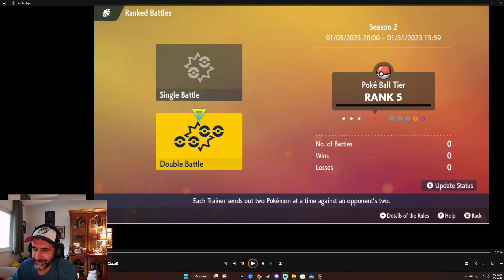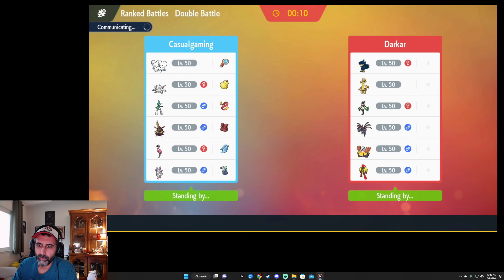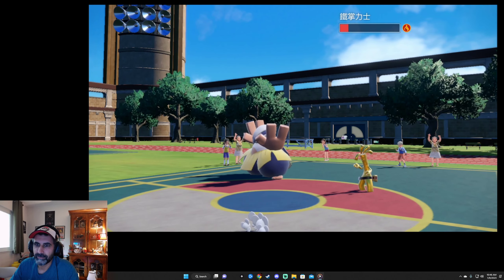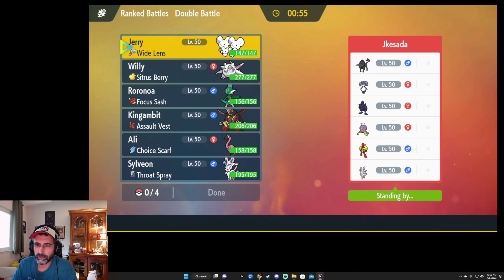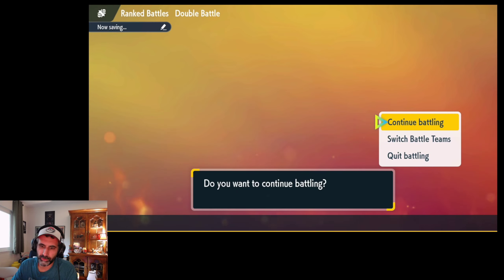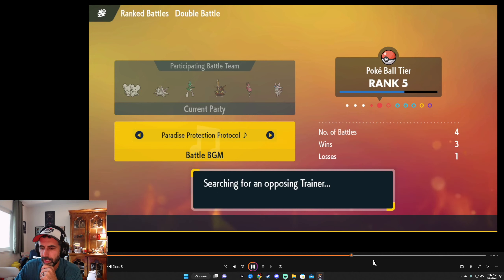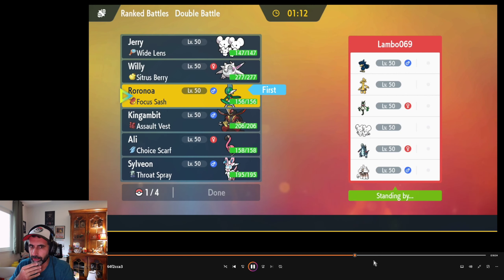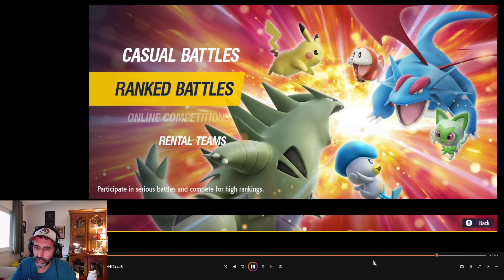Casual Gamer tries Competitive Pokemon....Again!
Today I finally decided to record some matches of my debut into Season 2 of Ranked Competitive Pokemon. After recording my matches, I went back and watched all 5 of them to discuss how my performance was, what I did well, what I could have done better, and some of my thoughts on various lines of play from both myself and my opponents.

Join the casual gaming community I want to build!